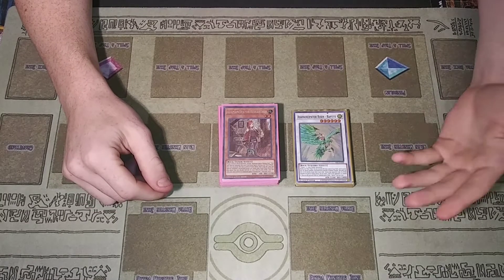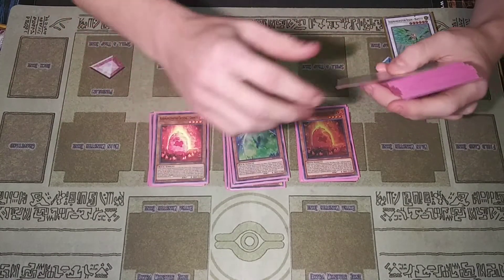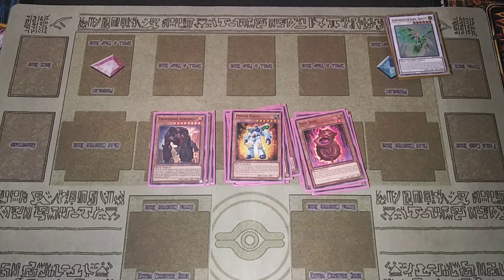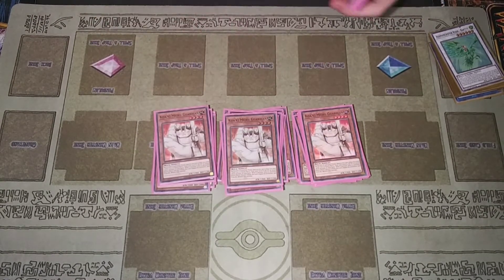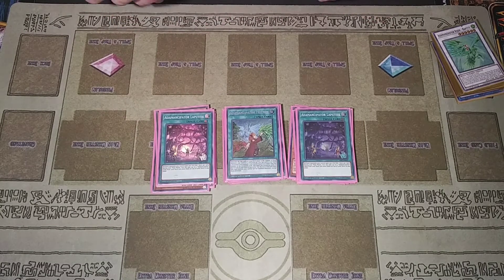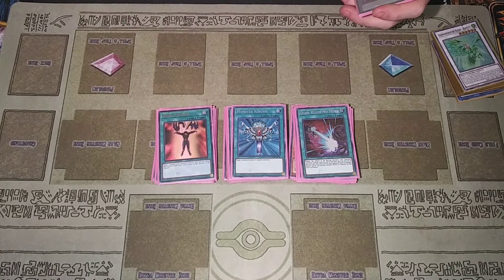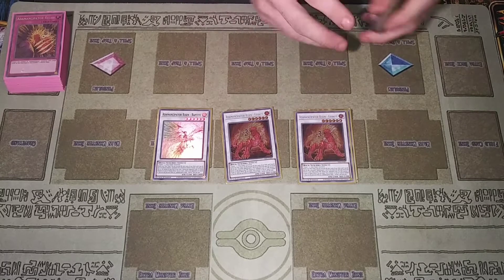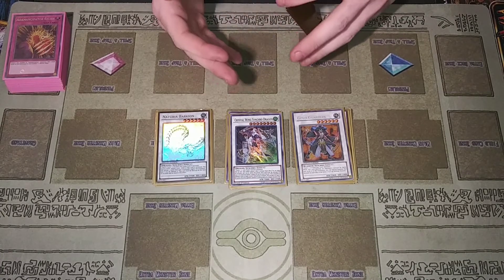Meta Gang Red's Adamancipator Yu-Gi-Oh! Deck Profile 2020 MR5